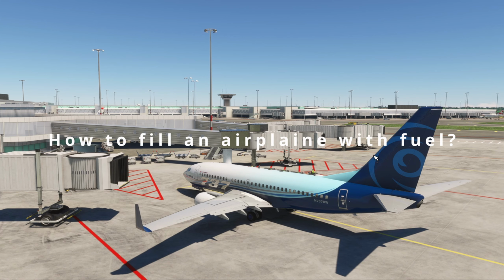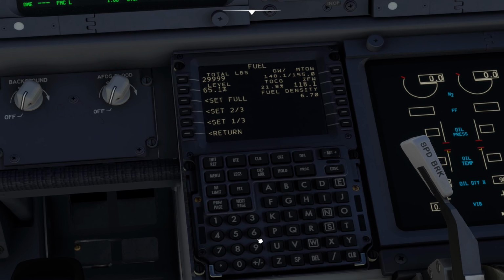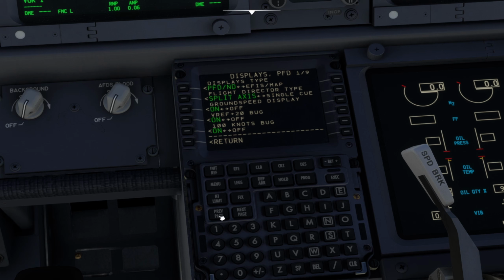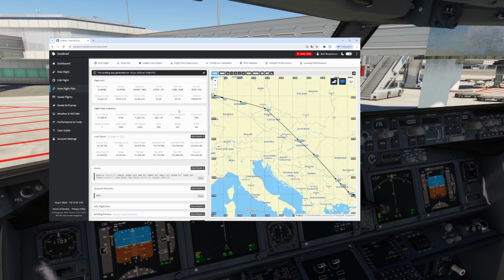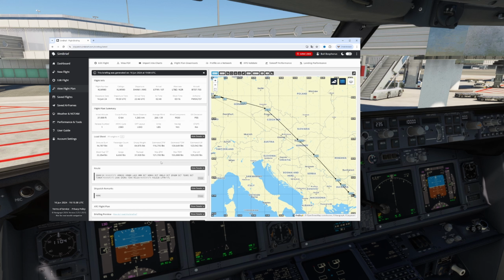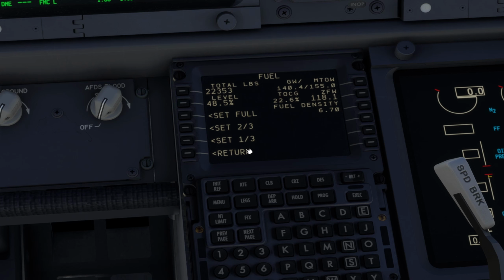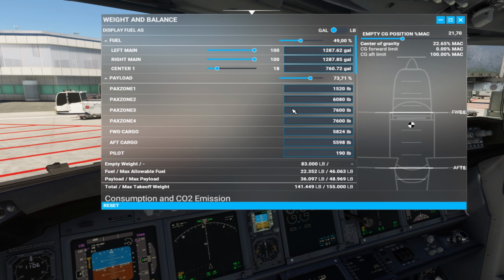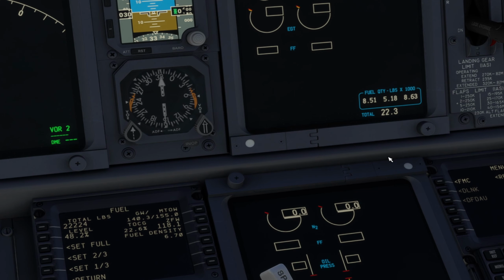I Tried To Refuel Aircraft In MSFS!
Fueling Plane in Microsoft Flight Simulator Tutorial 2024

In this video tutorial we will talk about how we fueling plane in microsoft Flight Simulator. It doesn't matter which flight simulator you use, you can use it in any simulator you want. This is a very useful aviation video so keep in mind to watch this tutorial completely!

Start 00:00
How to fill into the tanks 00:23
How much fuel we need 02:42
Which fuel tank to use 05:14